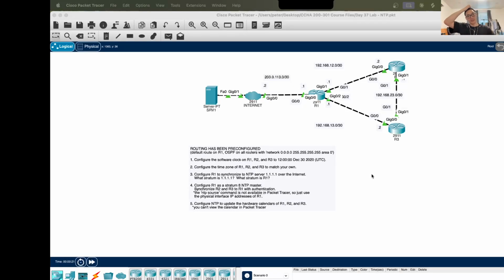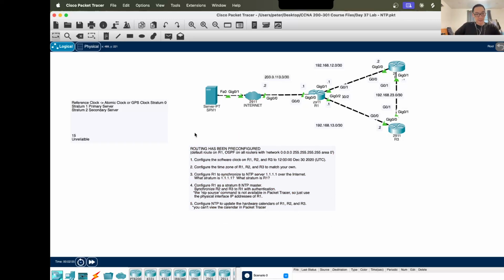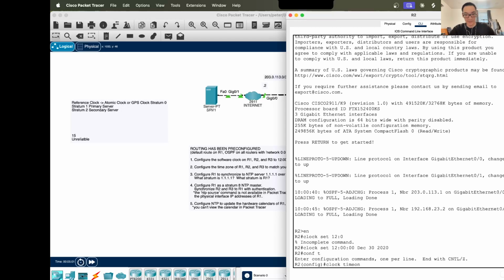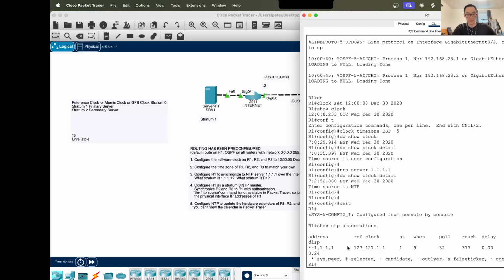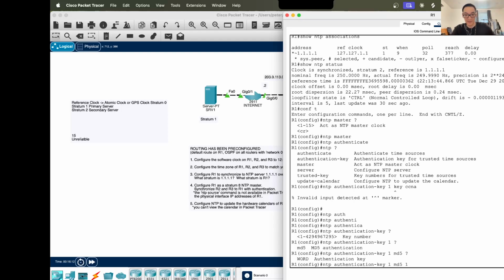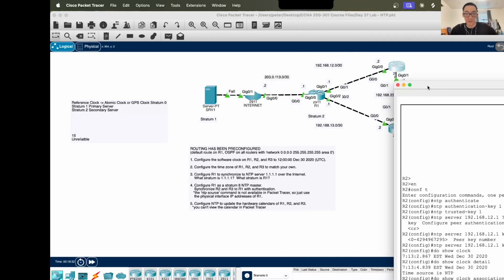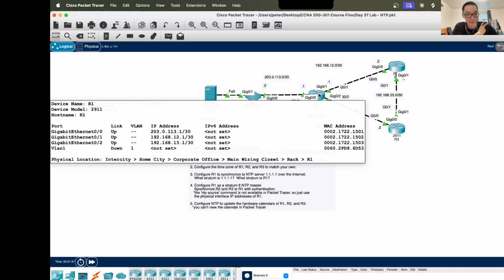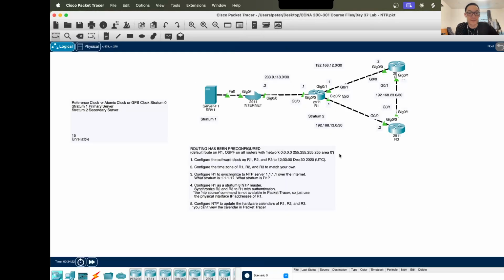Configuring NTP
NTP (Network Time Protocol) is used to sync the clocks of devices in your network. This is really useful for event logging setting up the time across all devices in a scalable way.

Accurate time is important for things such as device logs where we need to keep track of events that occurred and maintain accurate logs of when devices or ports go down and require troubleshooting.